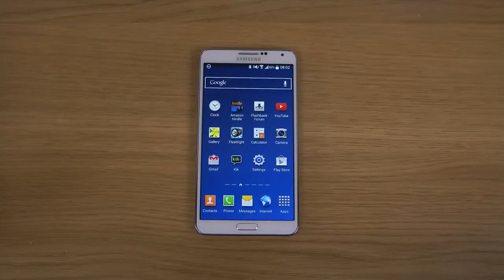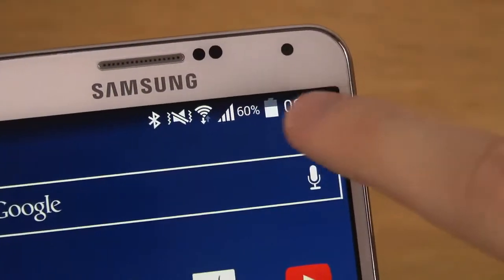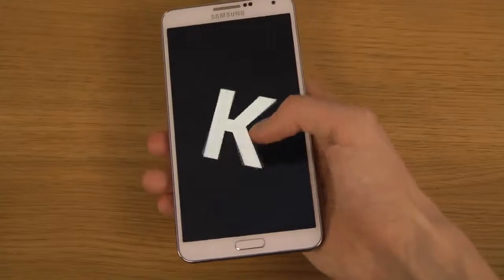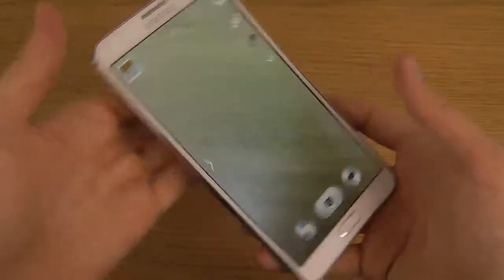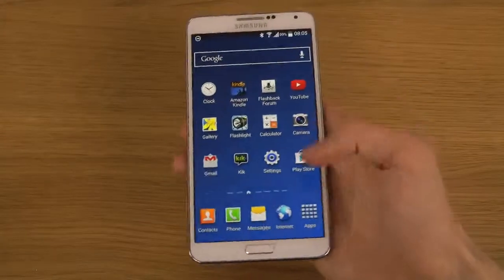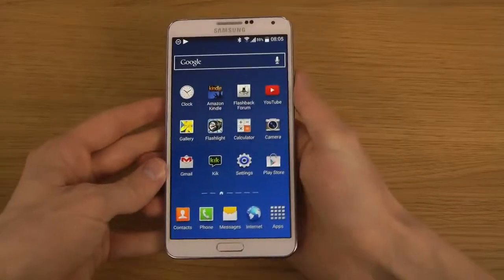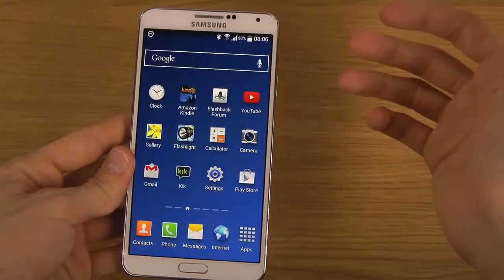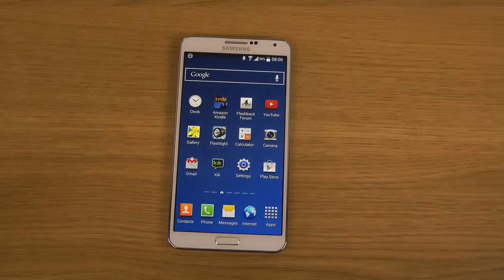Samsung Galaxy Note 3 Official Android 4 4 2 KitKat Preview